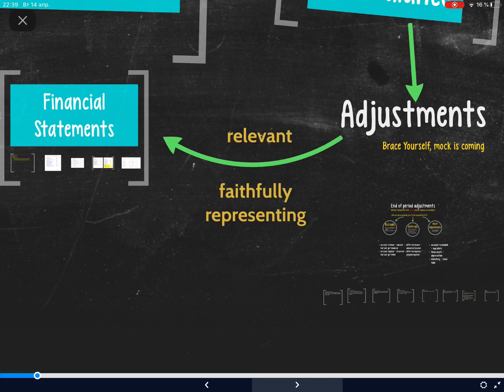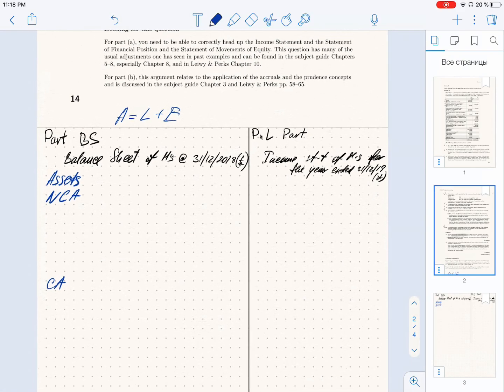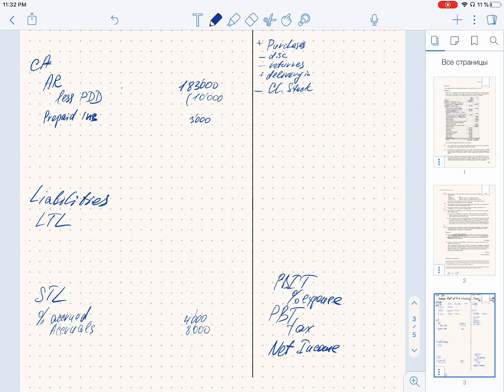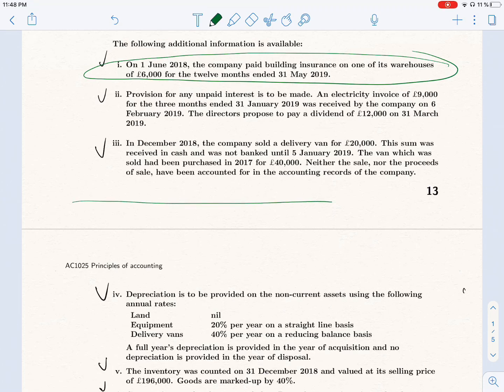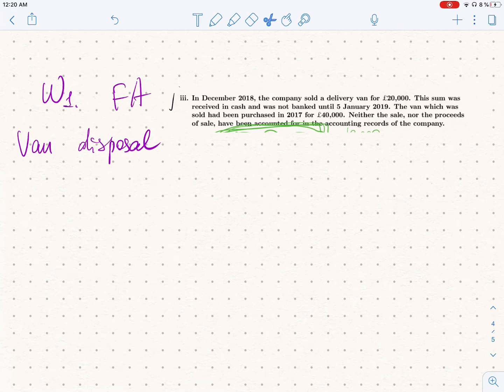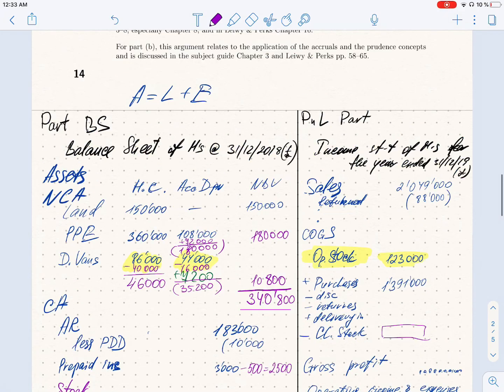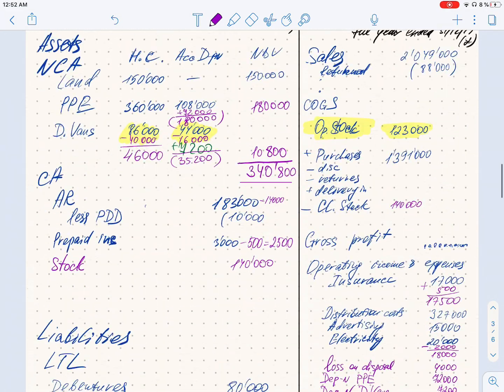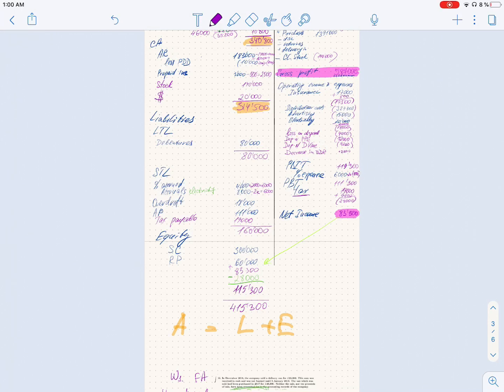Revision; Balance Sheet and Income Statement compilation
UoL AC1025
final exam 2019, q 16